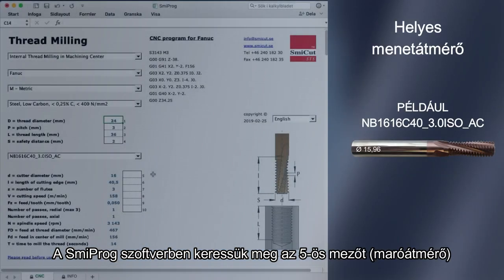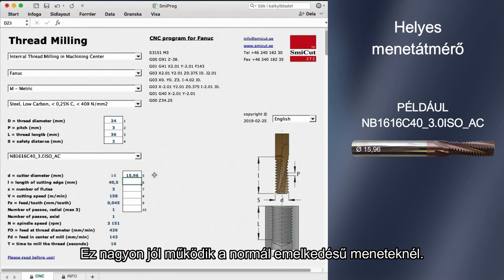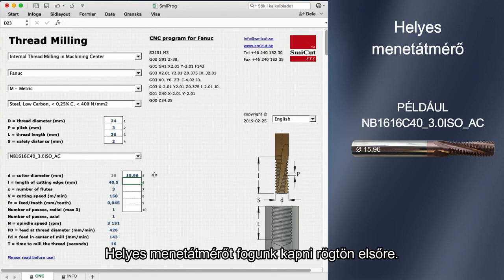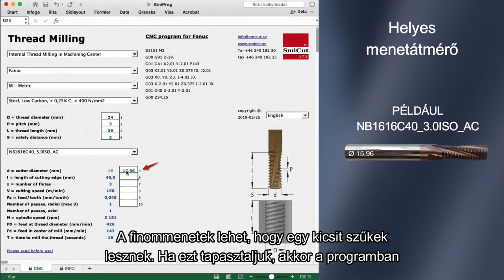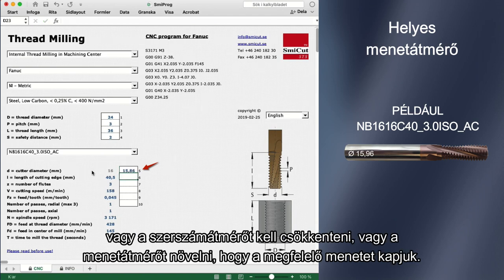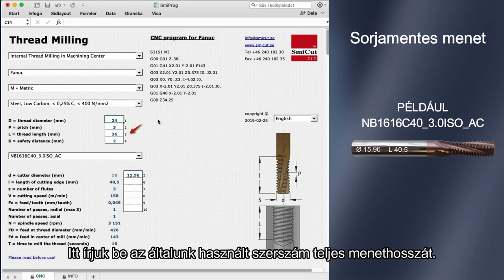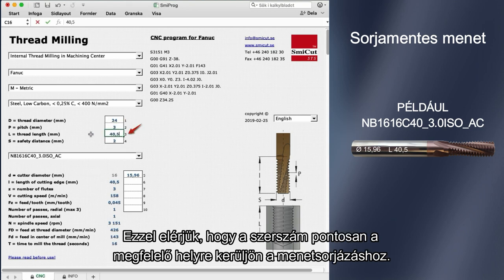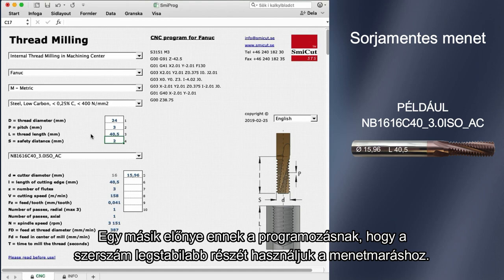SmiProg szoftver menetmaráshoz 3.rész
0:00 SmiProg szoftver menetmaráshoz 3.rész
0:25 Helyes menetátmérő első beállításra
1:46 Sorjamentes menet ThreadBurr szerszámmal

A SmiProg szoftver az anyagminőség és a menetméretek megadása után ajánlatot tesz a megfelelő szerszámra, megkapjuk a forgácsolási adatokat, a menetmarási művelet idejét és a CNC programrészletet.

A program mérete kicsi (0,5 MB), telepítést nem igényel. Használatoz Excel, vagy az ingyenes Excel Viewer szükséges. Magyarul is működik. Használat előtti infó a bal alsó sarokban.

Ingyenesen letölthető